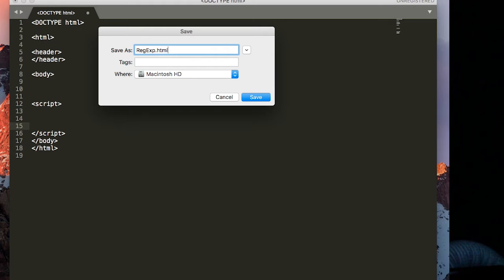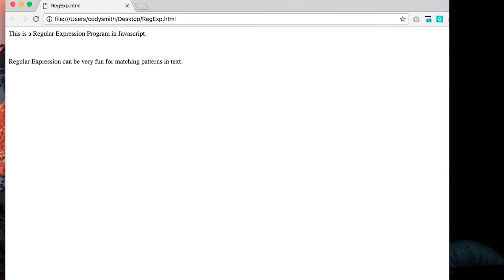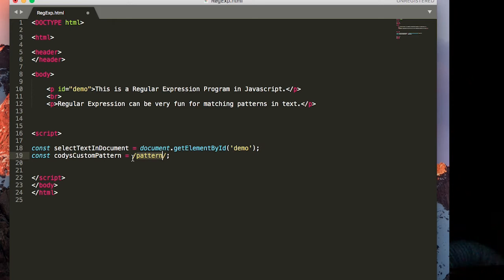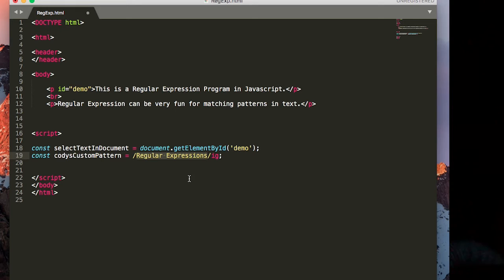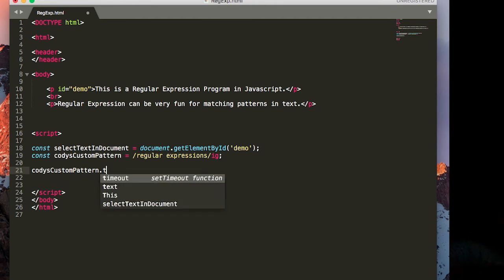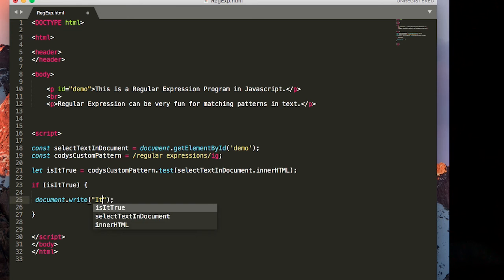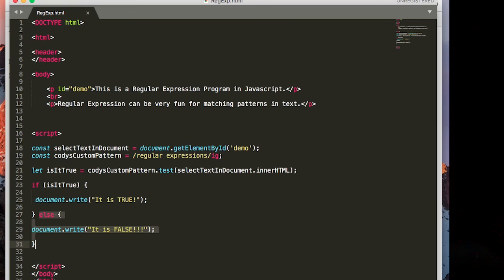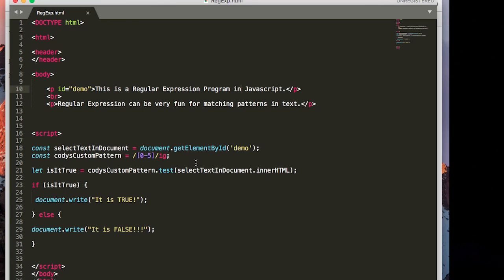Learn Regular Expressions JavaScript Basics For Beginners | Cody Smith - Strong Programmer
In this video Cody Smith talks about, Learn JavaScript Regular Expressions basics for beginners at Strong Programmer. This video will show you the syntax and basics of Regular Expressions in JavaScript. We will release a lot more information in our blog at StrongProgrammer.com, and here on Strong Programmer official YouTube channel with Cody Smith. Have questions about JavaScript Regular Expressions? Leave them below for the community and Strong Programmer to respond.